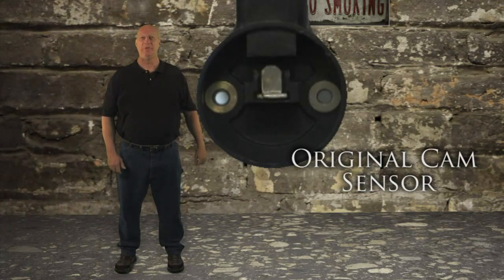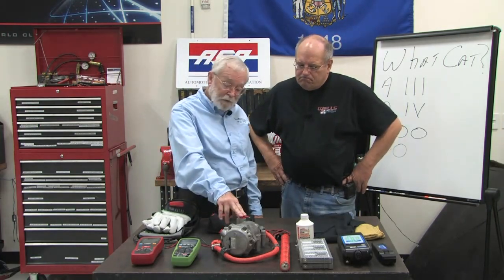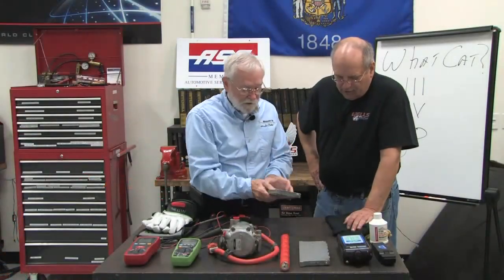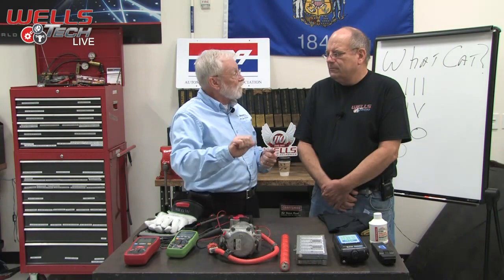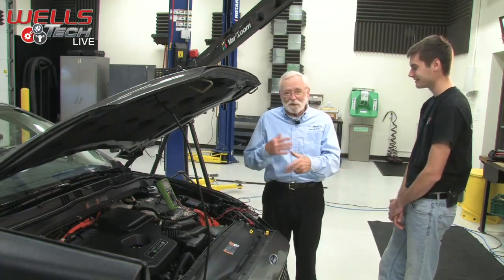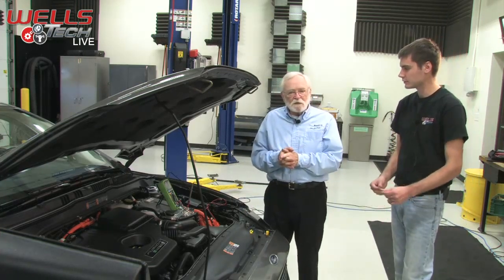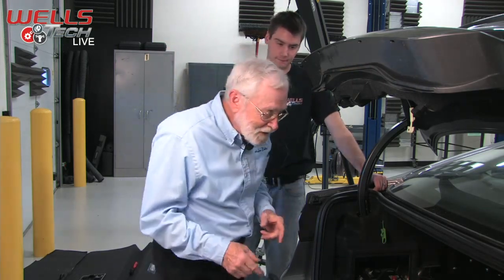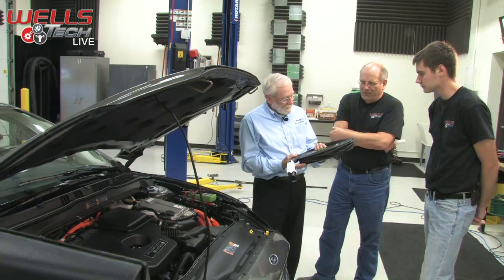More Hybrid Training with Special Guest Wrenchin' Up Jim Bates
This webinar will cover:
Testing for High Voltage Leaks
Testing High Voltage Battery Cell
No Start condition: 12 Volt or High Voltage Battery problem?
October 15th Broadcast LIVE 4 times you can join in on any of the training events. You do NOT need to be in that particular time zone.